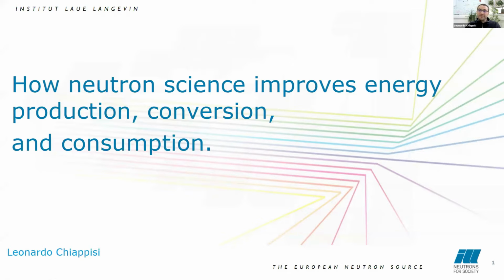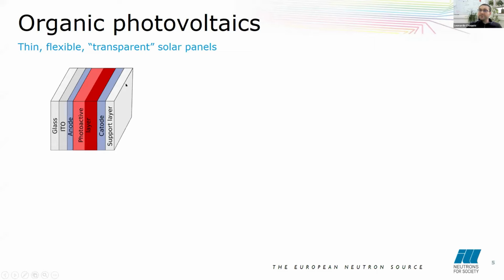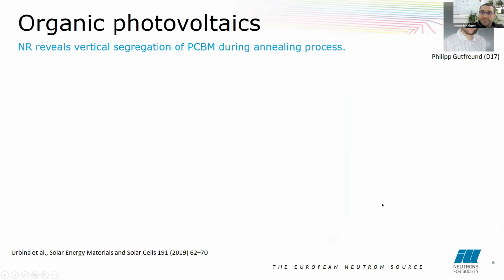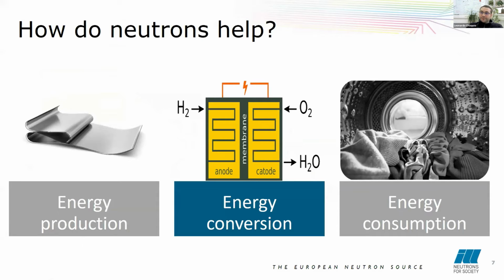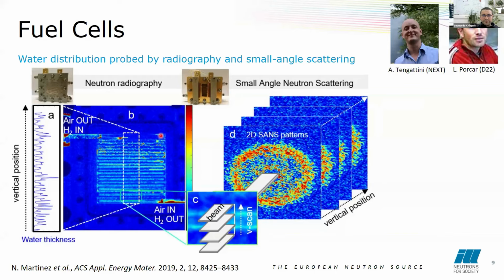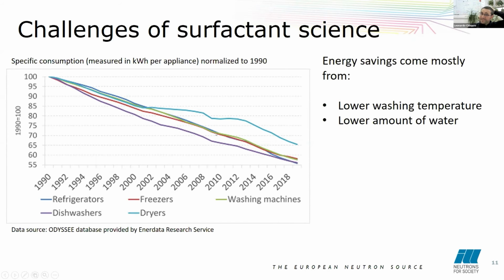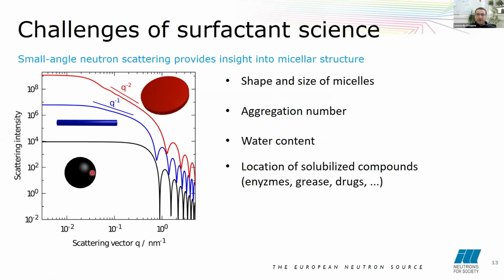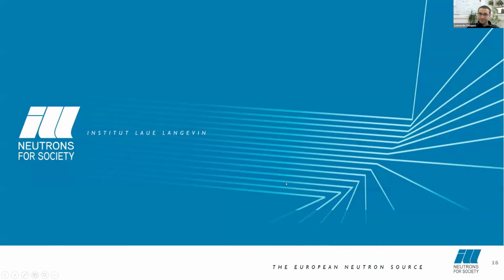How neutron science improves energy production, conversion, and consumption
Talk by Leonardo Chiappisi (Institut Laue-Langevin) at the LENS webinar: The role of neutron science in securing a sustainable future.